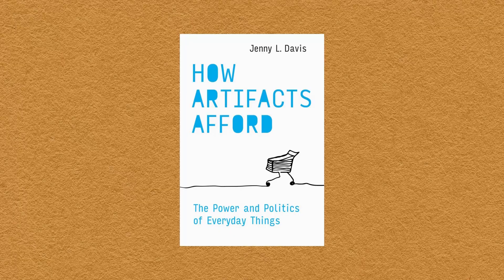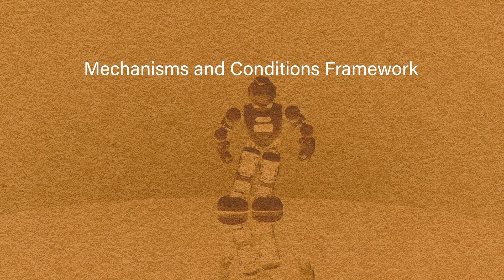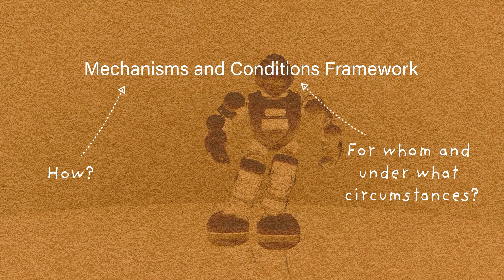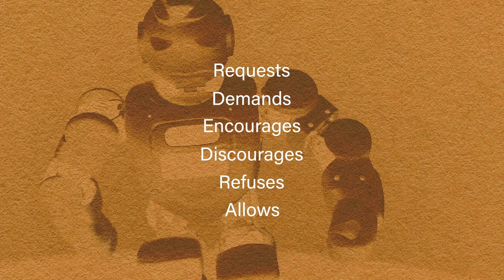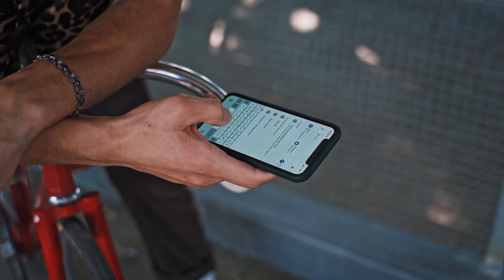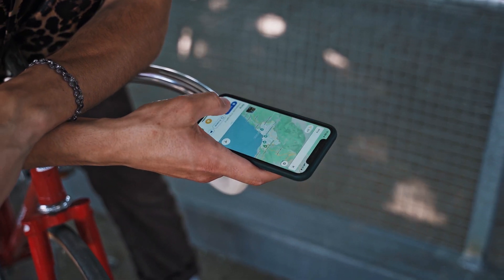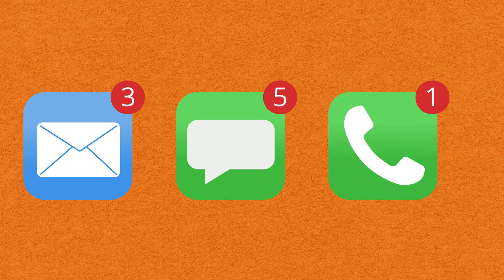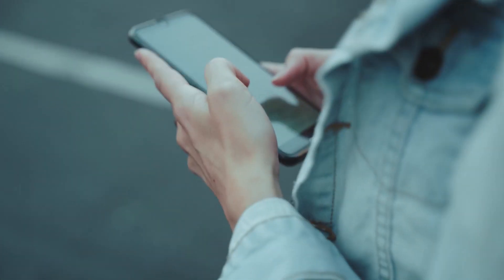Affordances: How We Shape Technologies and Technologies Shape Us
This video explains what "affordances" are, how the concept has evolved, and describes an operational a model called the “mechanisms and conditions framework." The mechanisms and conditions framework (M&C) asks how technologies Request, Demand, Encourage, Discourage, Refuse, and Allow— for whom and under what circumstances?

For more, check out my book on the topic ( linked below). The ToC and Introduction chapter are free and open access from MIT Press.

How Artifacts Afford: The Power and Politics of Everyday Things (2020, MIT Press)

**Video also available without background music. Please DM on Bluesky